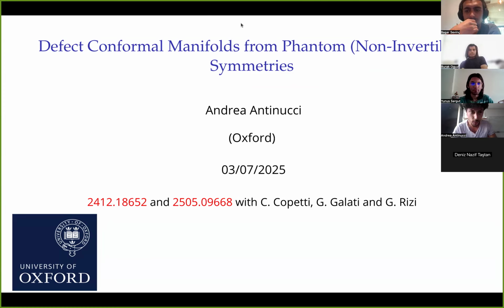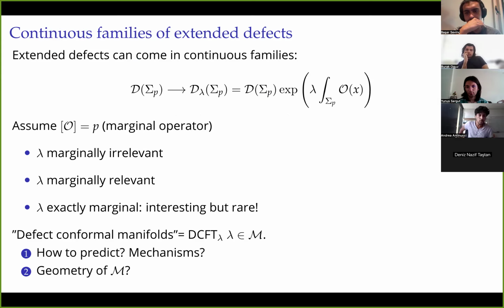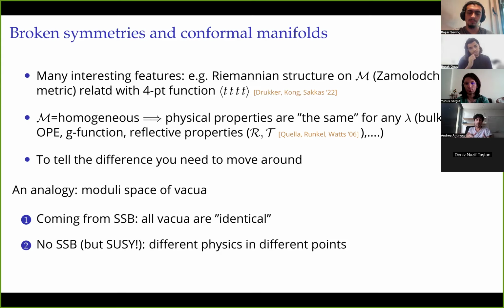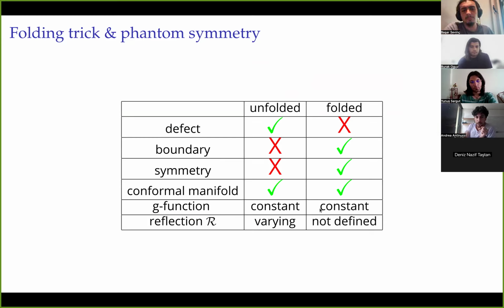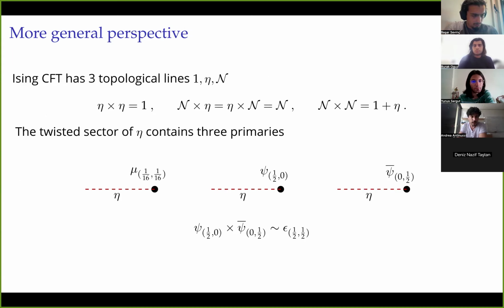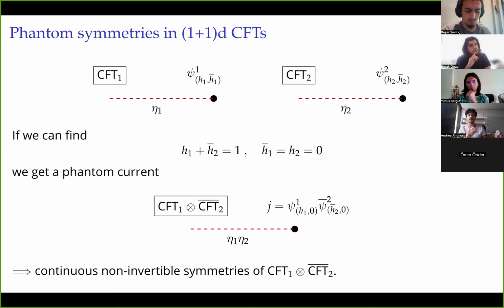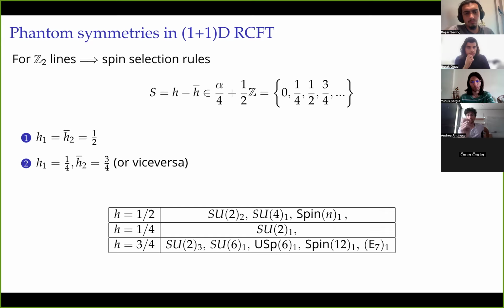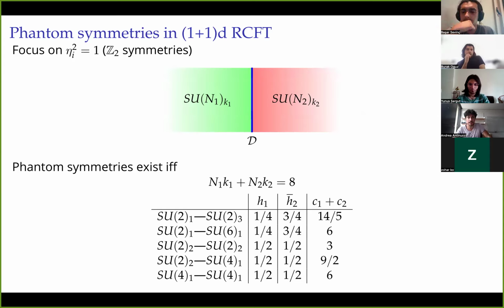Conformal Manifolds from Phantom (Non-Invertible) Symmetries - Andrea Antinucci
In this week's seminar, we are delighted to host Andrea Antinucci from University of Oxford.

Title: Conformal Manifolds from Phantom (Non-Invertible) Symmetries

Abstract:

Conformal defects have a variety of physical applications, serving for instance as universality classes of impurities in critical systems. When they break a continuous symmetry of the system, they arise in families related by exactly marginal deformations. While these defect conformal manifolds are interesting in their own right, many physical properties—such as the reflection coefficient—remain constant across the manifold. After reviewing these known facts, in this talk I will present a new mechanism through which defect conformal manifolds can arise even in the absence of broken continuous symmetries. In this case, physical properties are no longer constant along the manifold, yet they remain calculable and exhibit interesting behaviour. I will illustrate this mechanism with examples in (1+1)D CFTs and comment on possible generalizations to higher dimensions.